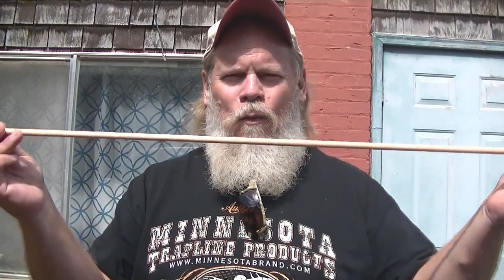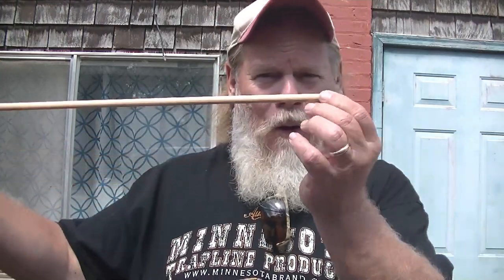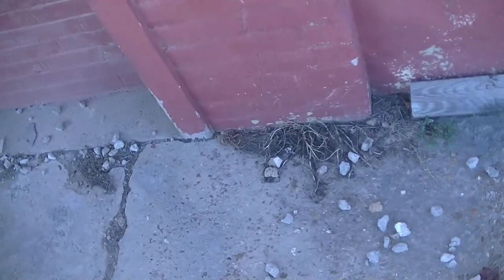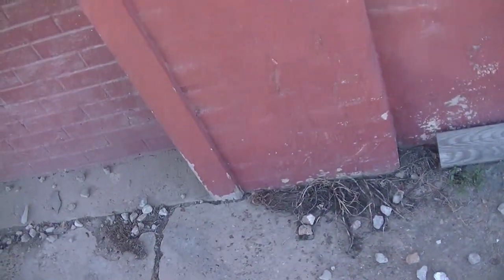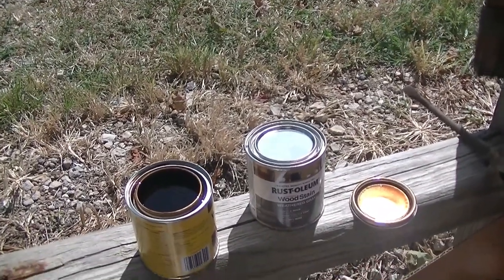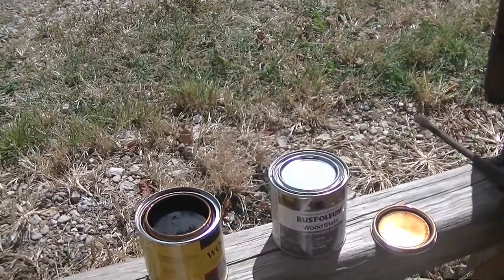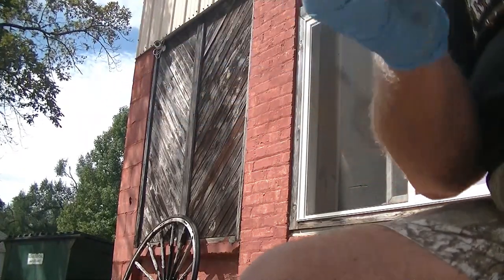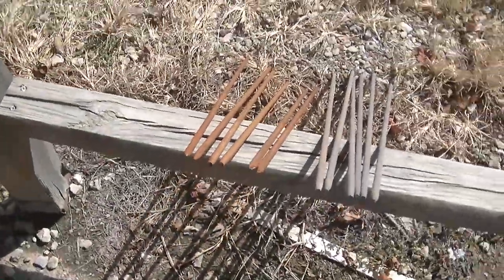Traditional Archery- Making the KILLING STICKS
Building wood arrows is one of the more pleasurable parts of traditional archery, so here we go.